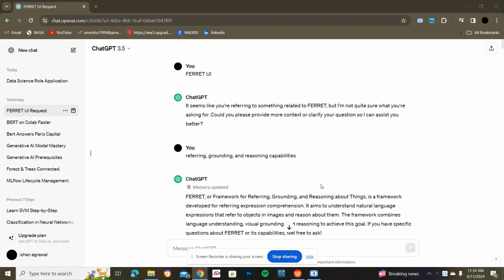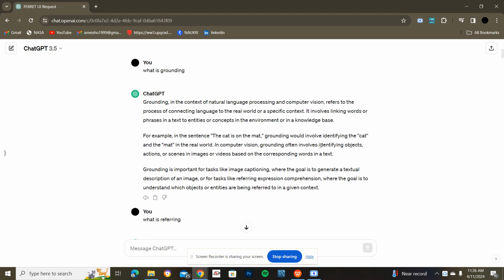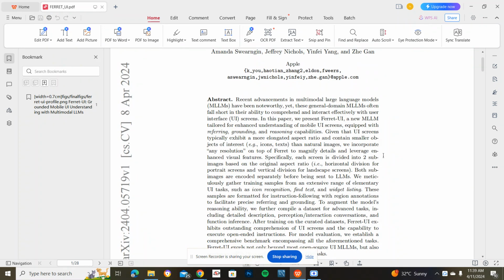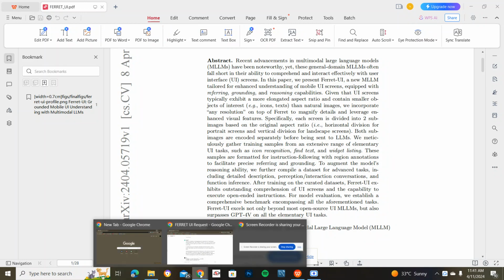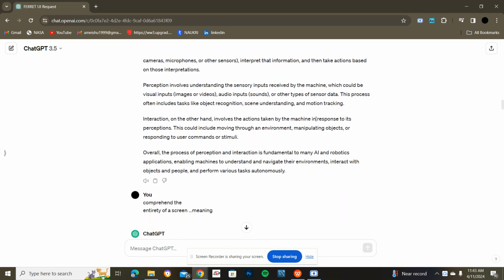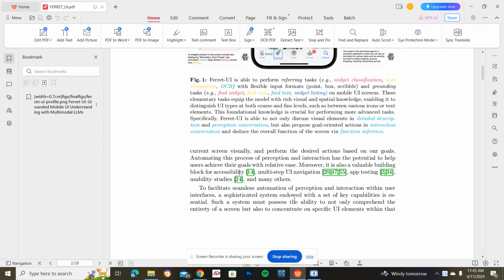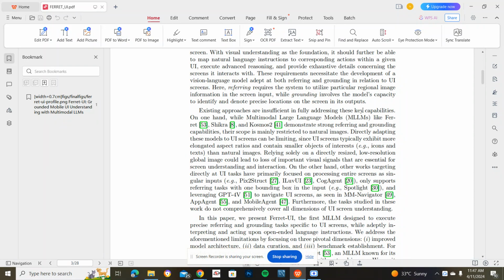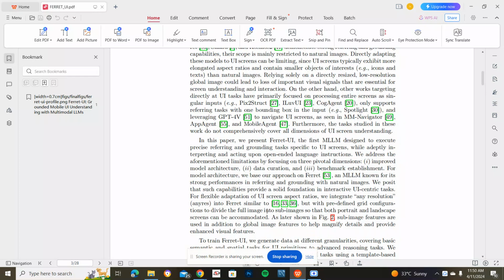FERRET-UI || UI-Screen LLM!!| Machine Learning model